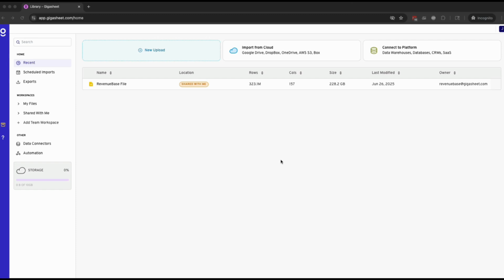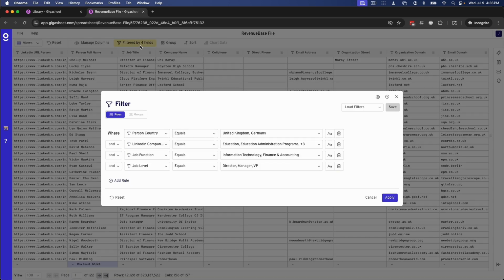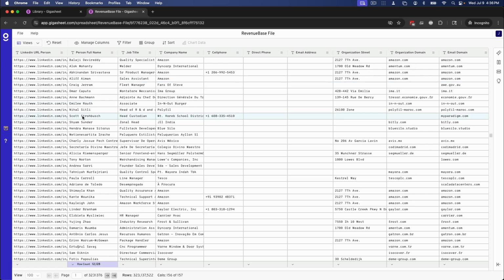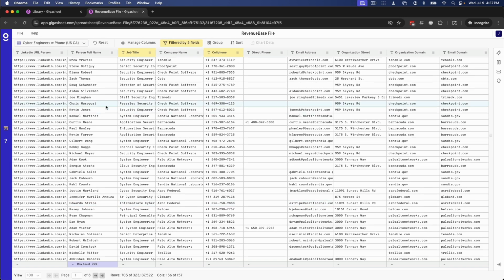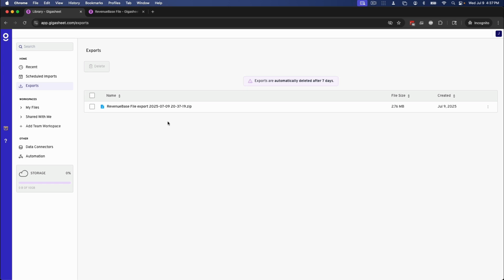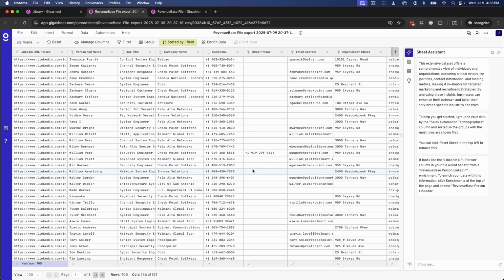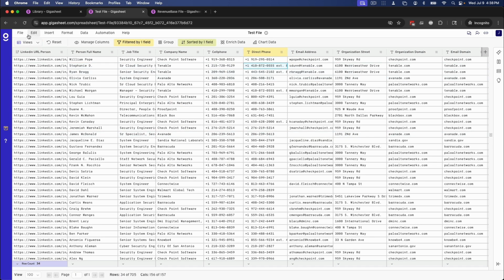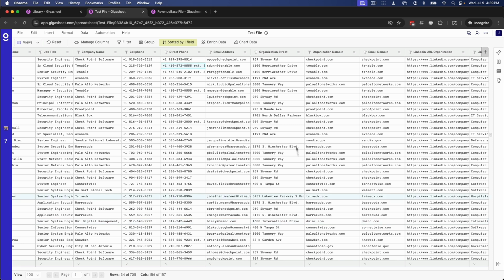Gigasheet for RevenueBase: Saving Data In Gigasheet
If you're a RevenueBase customer using Gigasheet, you can save up to 1M rows of data to your personal Library. Your Gigasheet account comes with cloud storage you can use to manipulate data - both uploads from your machine as well as exports from RevenueBase.